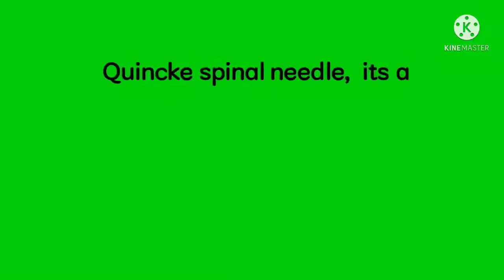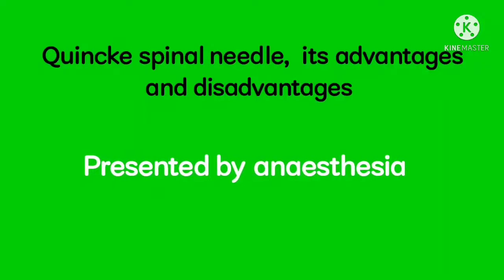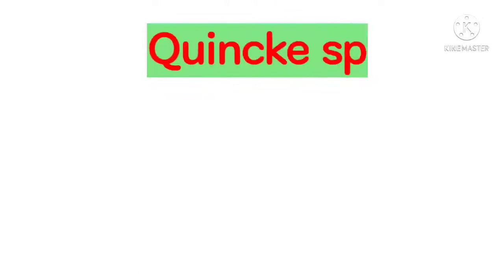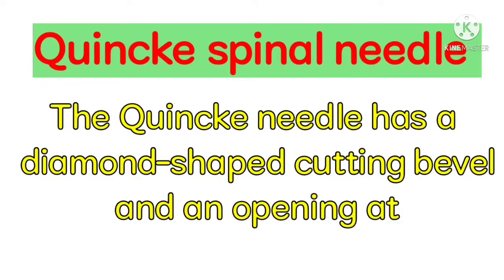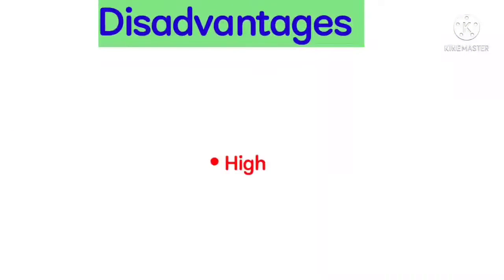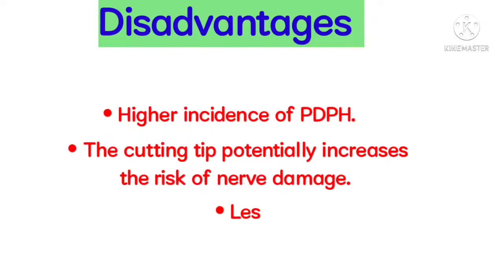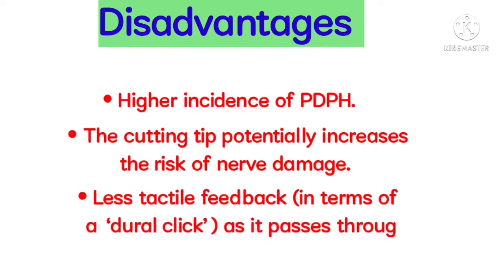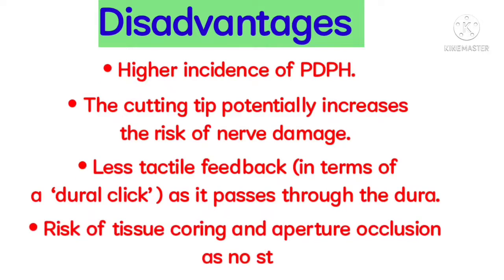Quincke spinal needle, its advantages and disadvantages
Quincke spinal needle, its advantages and disadvantages ‎@Anaesthesia with babar

Spinal needle use for spinal anesthesia